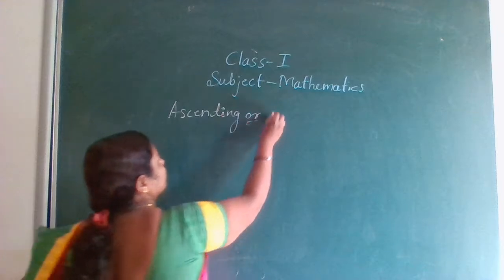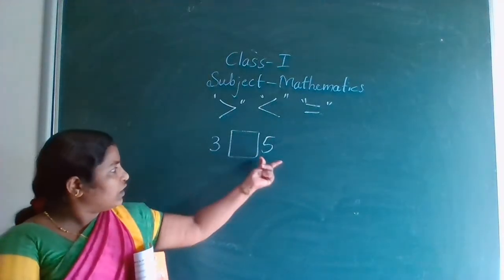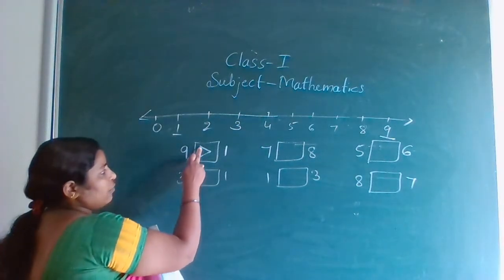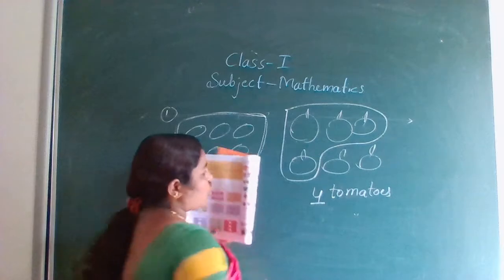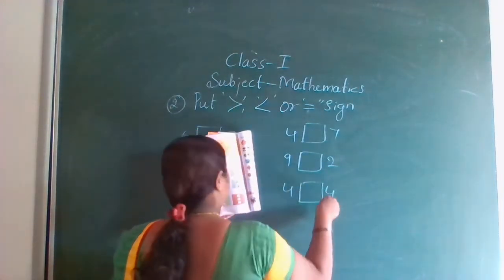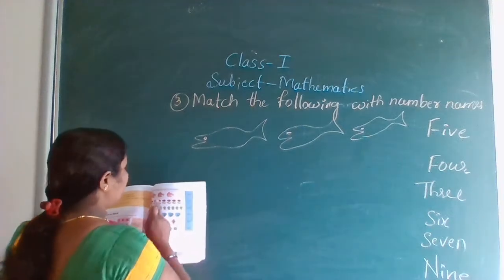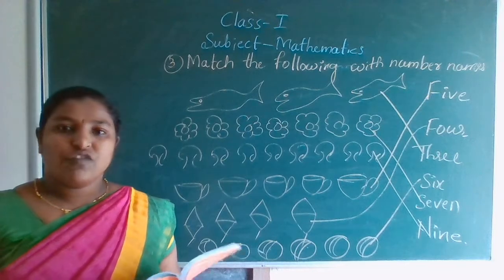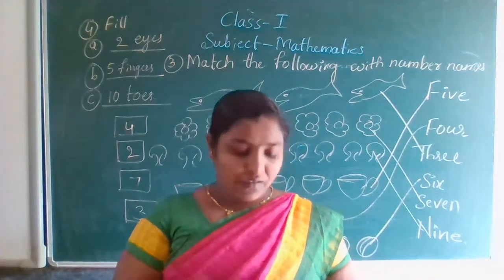Class - 01 Mathematics Unit -03